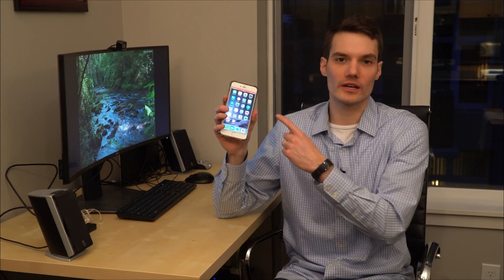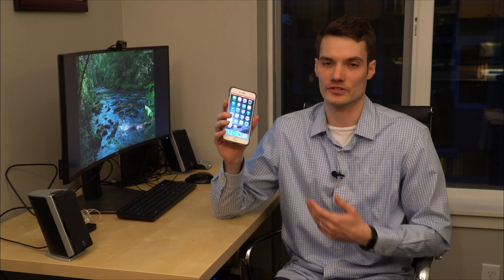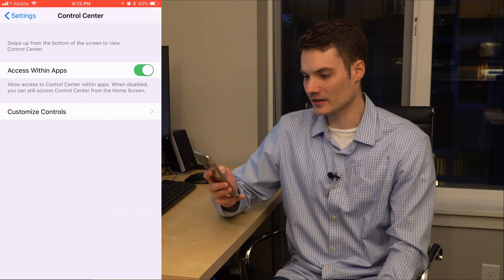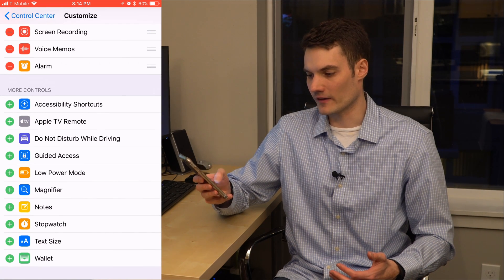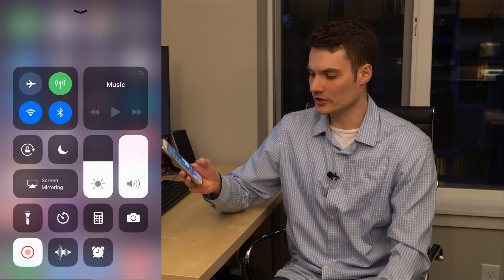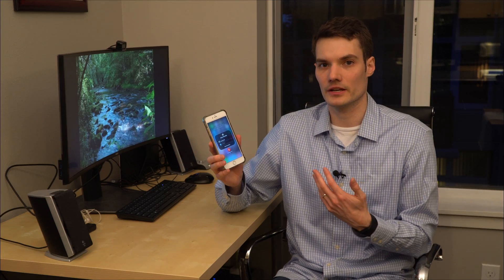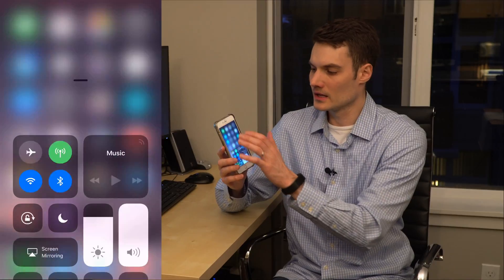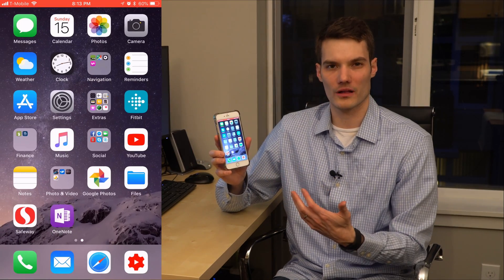How to Record Your iPhone Screen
FREE & No App Required. Learn How to Record your iPhone Screen using using this native / built in iOS functionality.

This works on iPhone 6/7/8/X. Learn how to toggle on/off audio recording as part of your screen capture.